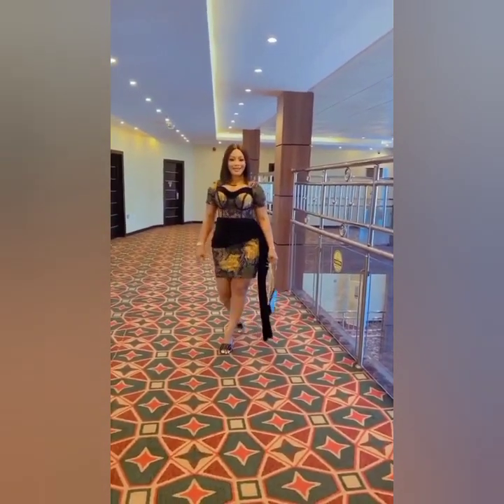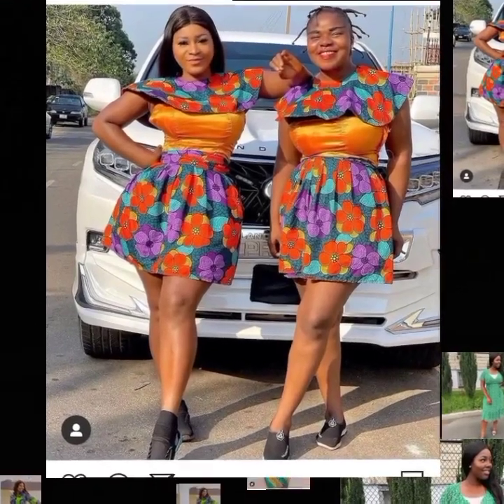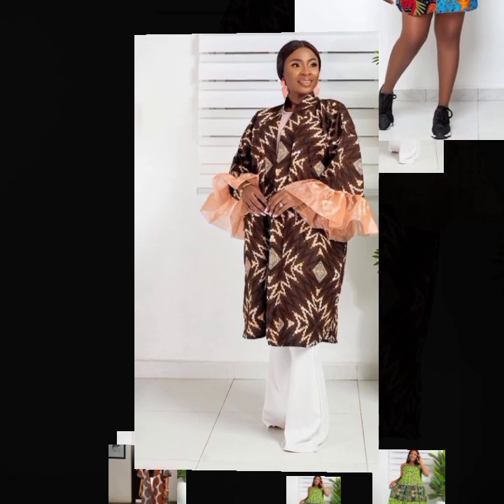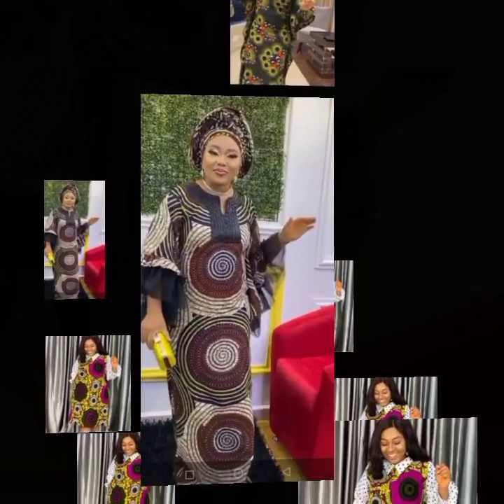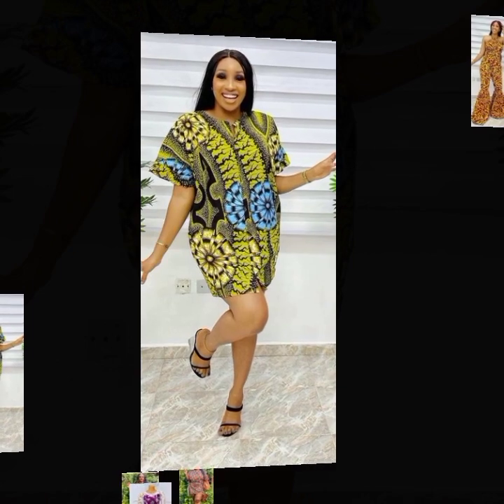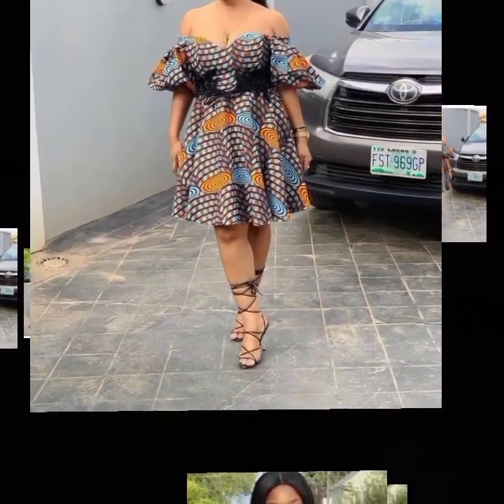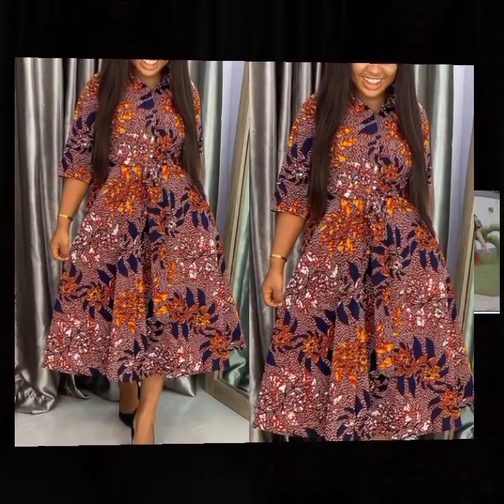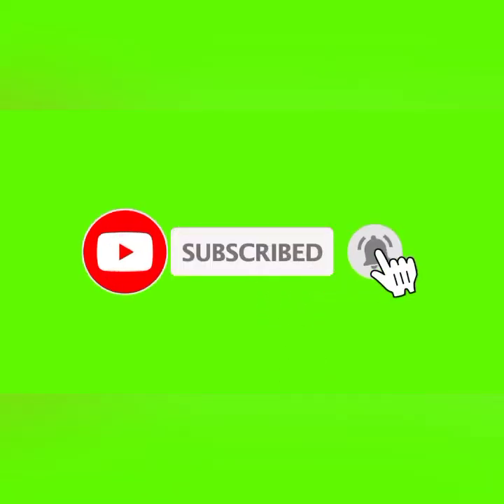2021 SUPER GORGEOUS AFRICAN PRINT DRESSES: ANKARA STYLES || ASOEBI STYLES FOR BEAUTIFUL LADIES😍💚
2021 SUPER GORGEOUS AFRICAN PRINT DRESSES: ANKARA STYLES || ASOEBI STYLES FOR BEAUTIFUL LADIES😍💚